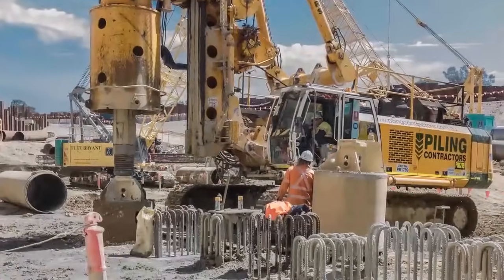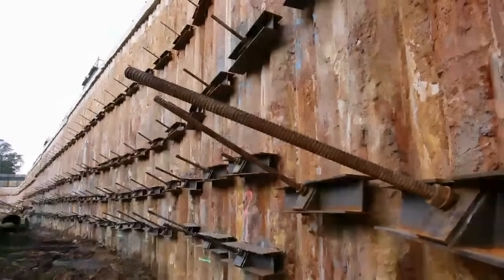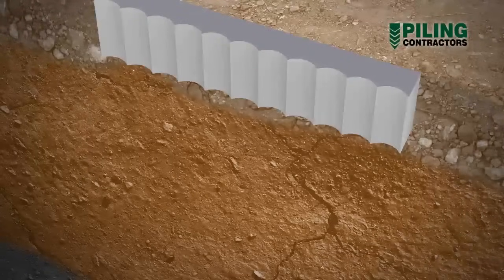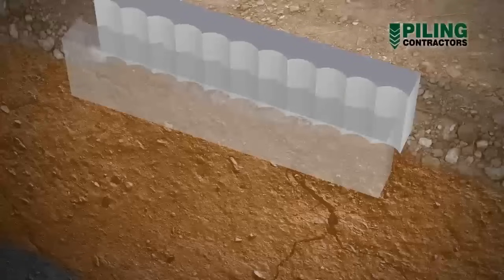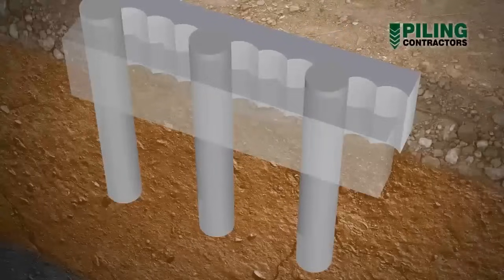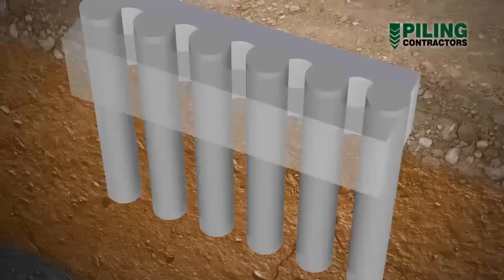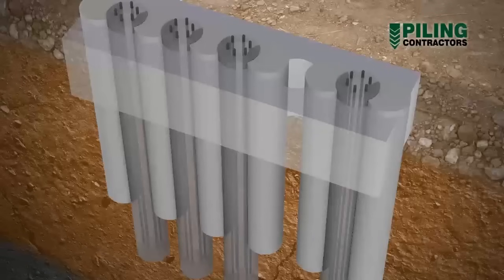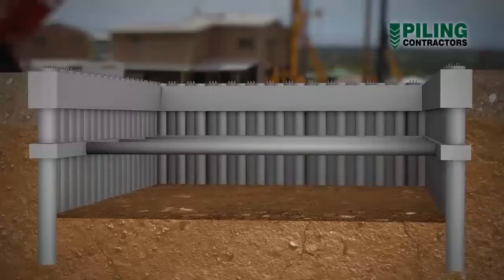Secant Pile Wall Construction Methodology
Embedded retaining walls are used in a wide variety of civil engineering applications including for embankment stabilisation, construction of basement walls, underpasses or tunnel approaches, in ground tanks and other buried structures.
Use of in ground retaining walls can minimise the bulk excavation needed to achieve desired ground profiles. Walls can be used in temporary or permanent conditions.